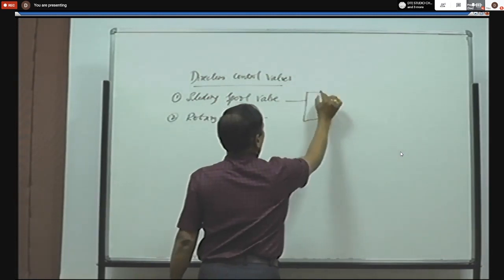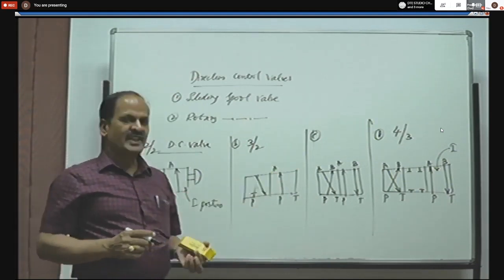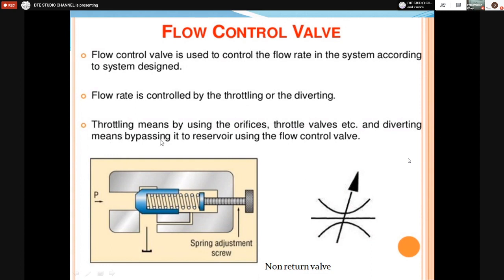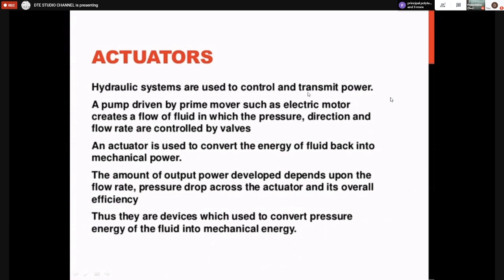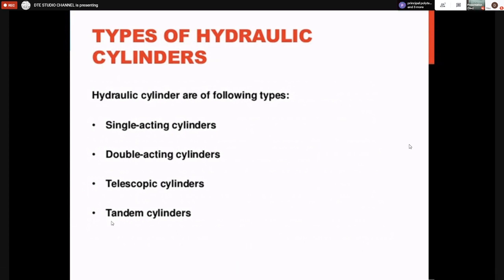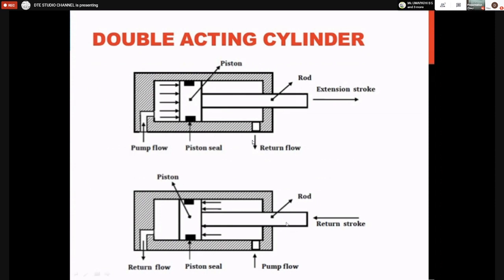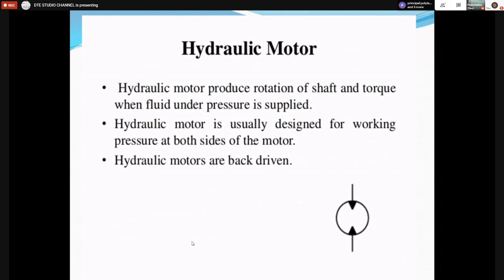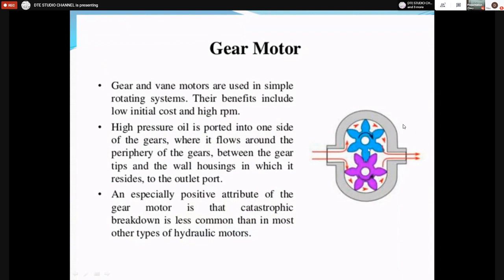Day 21 - Flow control valve and Actuators ( Hydraulics and Pneumatics, 11.03.2020, 11.00AM)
Class on  Flow control valve and Actuators (Hydraulics and Pneumatics) by Sri. K.V. Venkat Reddy , GPT, Chintamani